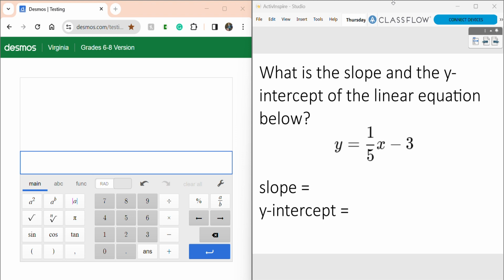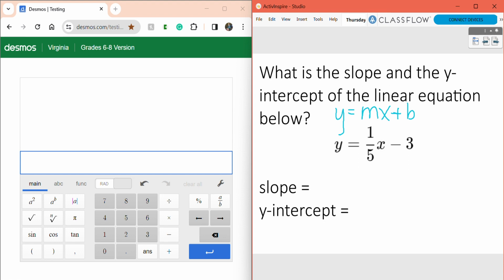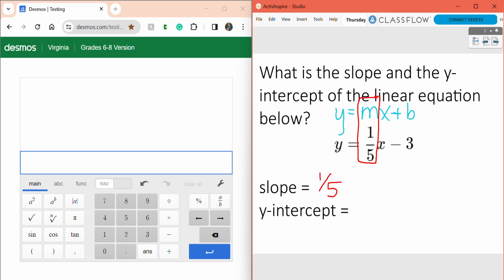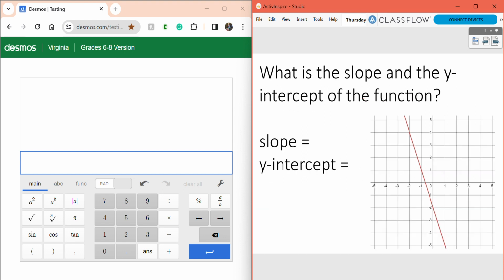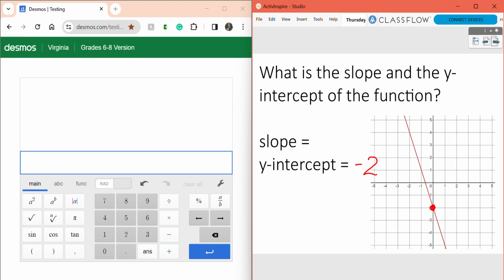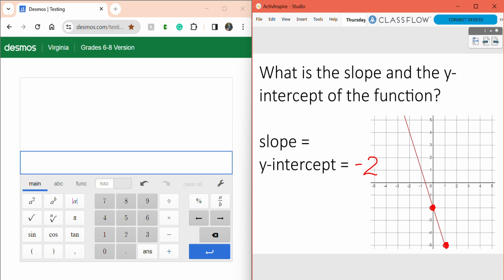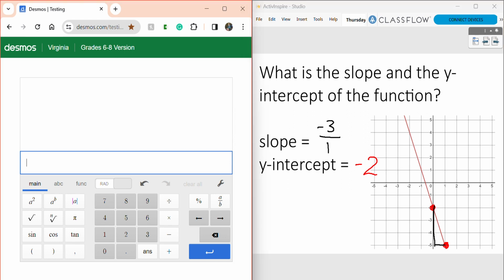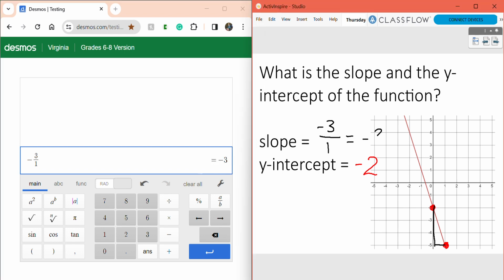Flashback Friday 18: Review Video 4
Identifying Slope & Y-Intercept